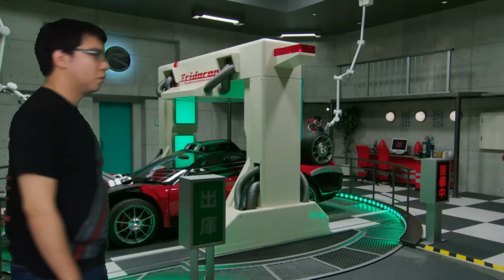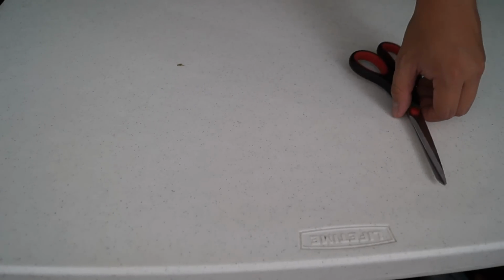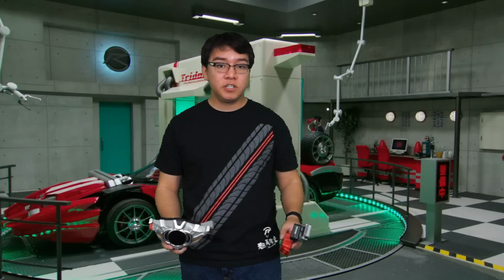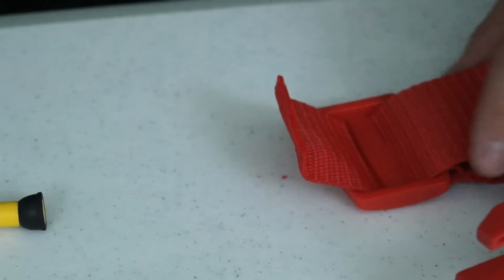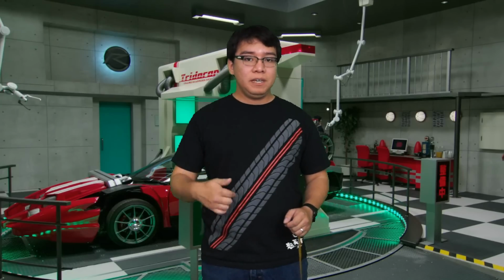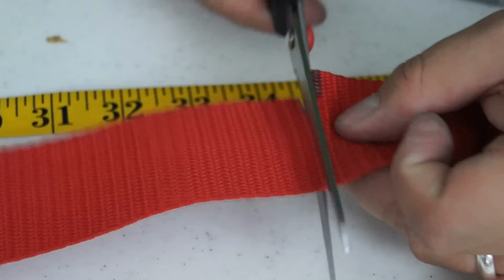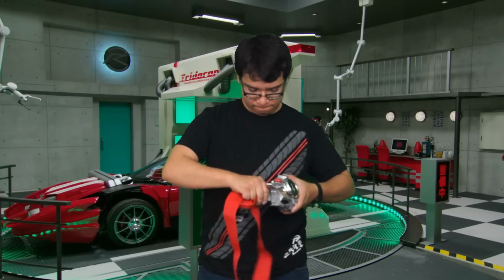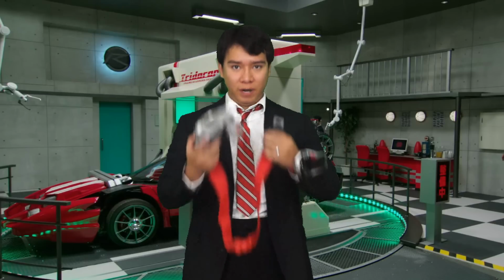Belt Modification: DX Drive Driver for Adult Use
Tired of your DX Kamen Rider transformation devices not fitting your adult waist?  Don't want to spend money on an expensive belt extender? JoshKnightTheFirst shows you how to quickly and affordably modify your belt for adult-sized waist.